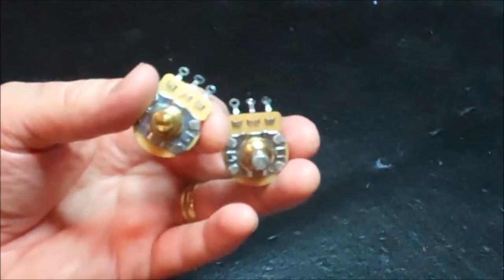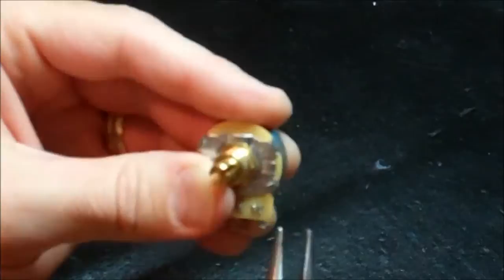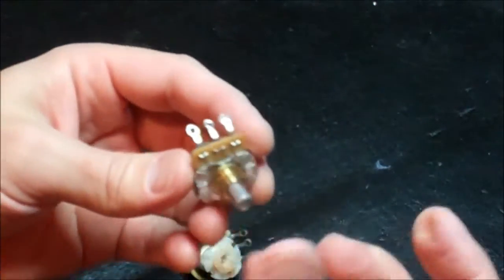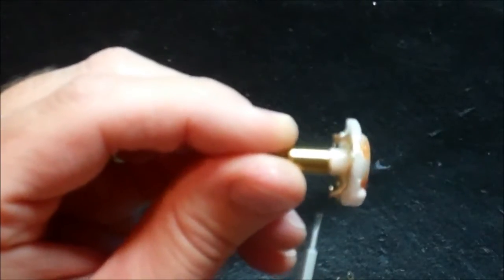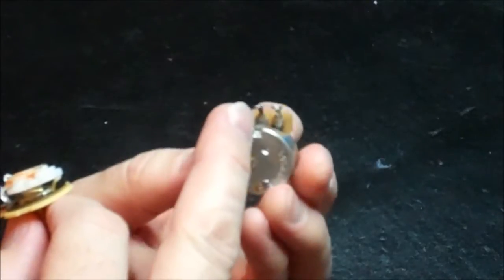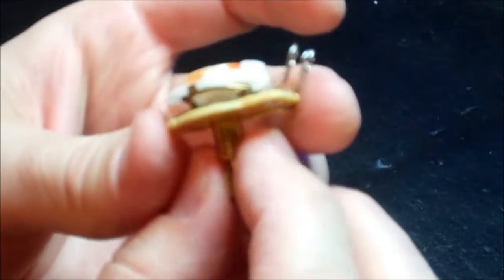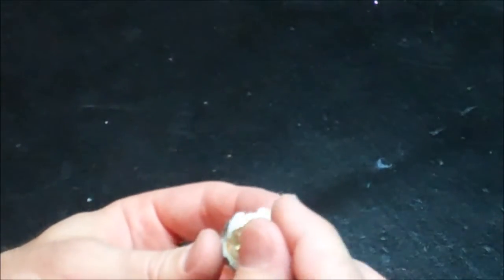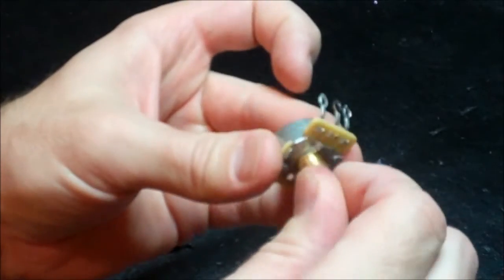Anatomy of the Fender No Load Tone Pot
How it works, Disassembly, Modification, & Re-Assembly.